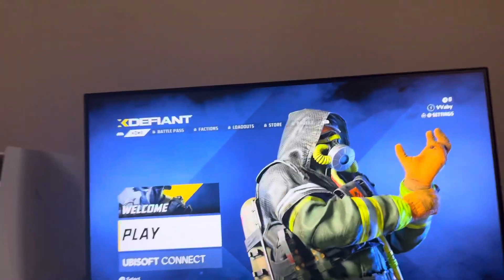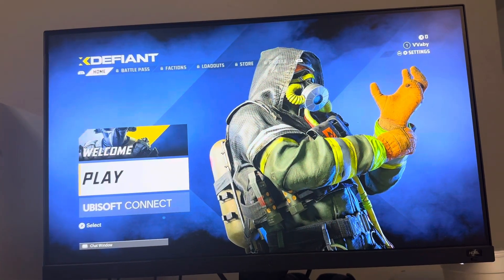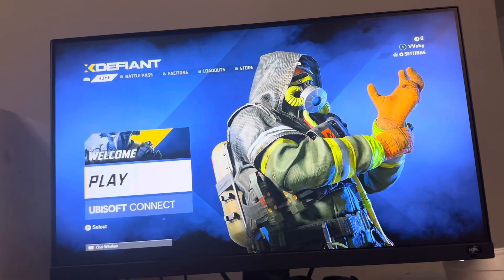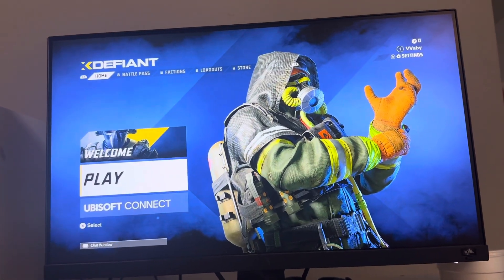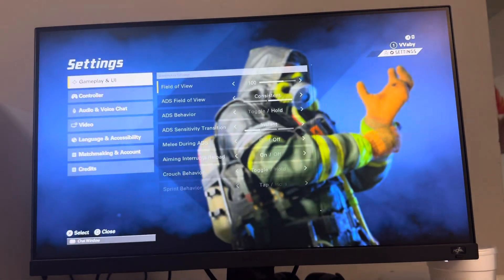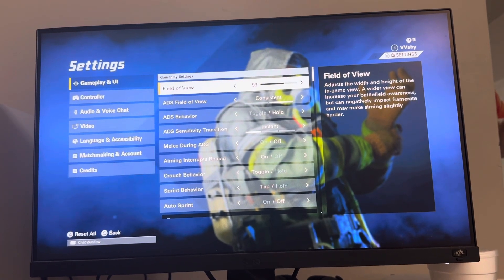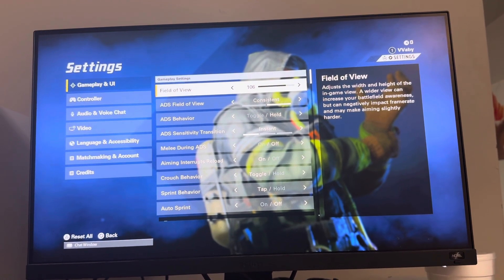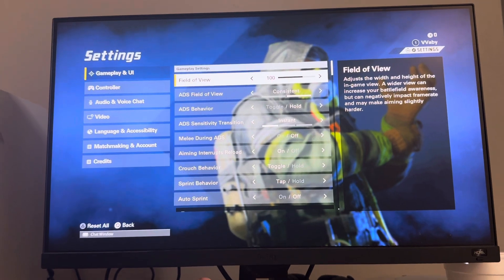XDefiant: How to Change Field of View Tutorial! (For Beginners)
God bless and hope this helped you! XDefiant: How to Change Field of View Tutorial! (For Beginners)